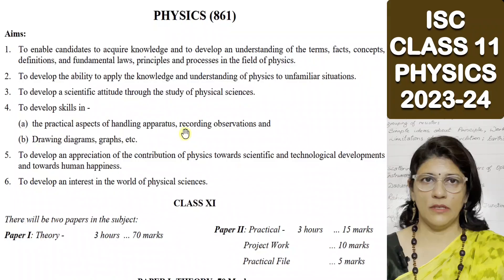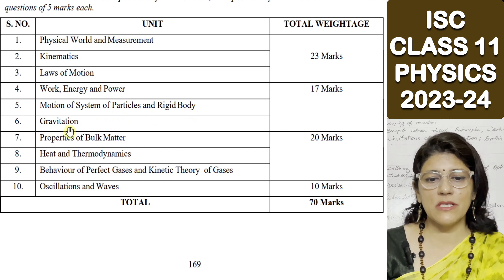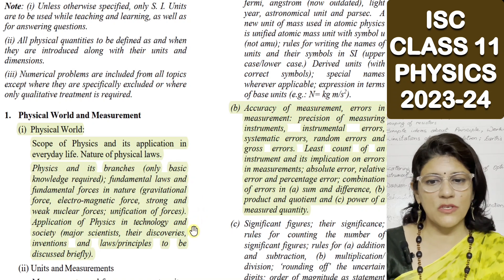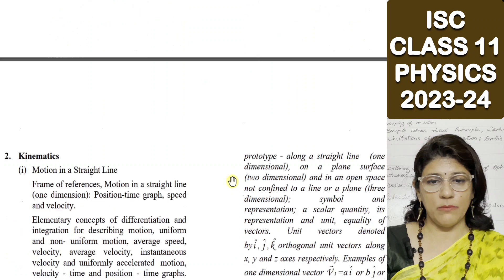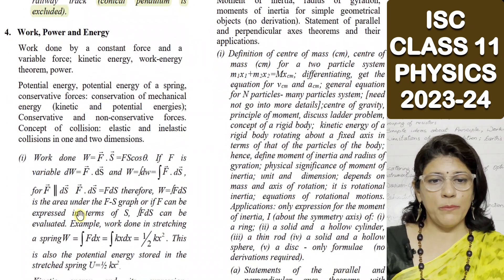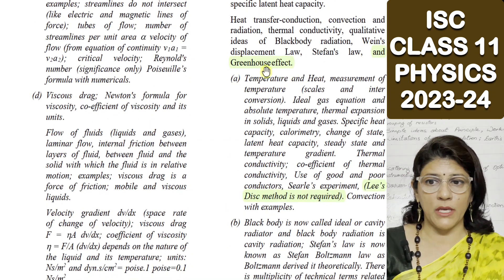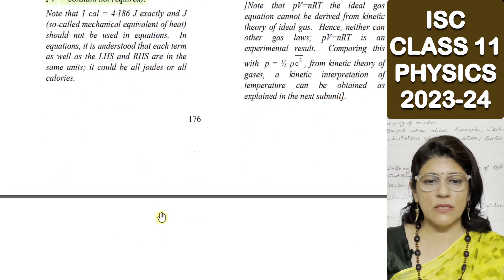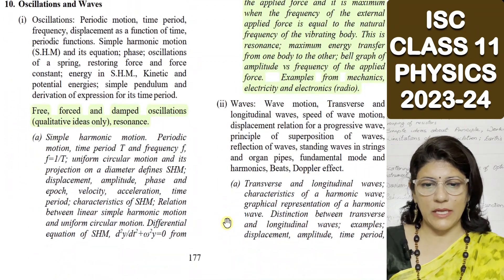ISC CLASS 11 | PHYSICS REVISED SYLLABUS & MARKS ALLOCATION 2023-24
ISC CLASS 11 | PHYSICS REVISED SYLLABUS & MARKS ALLOCATION | YEAR 2023 & 2024

HI Viewers, I am Deepti Hans. In this video, I have discussed the Revised ISC Class 11th Syllabus and Marks Distribution of Physics for 2023-24 Examinations.